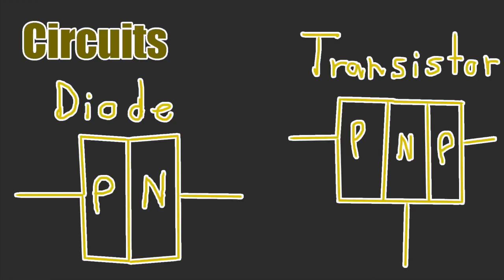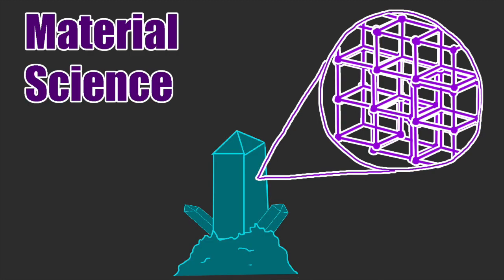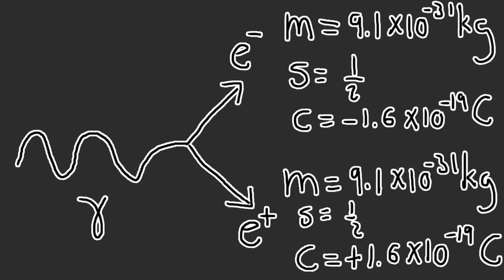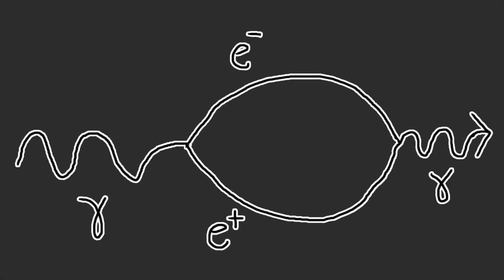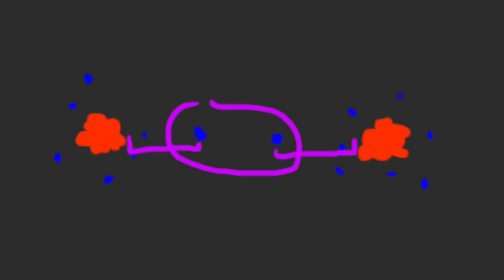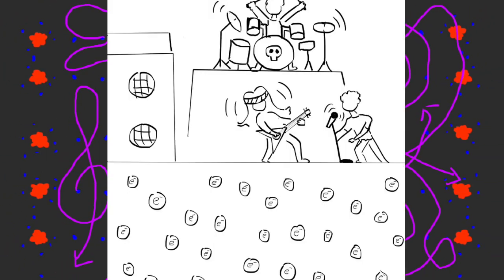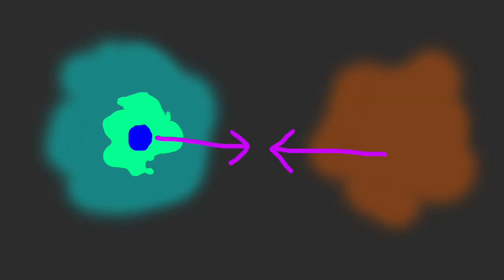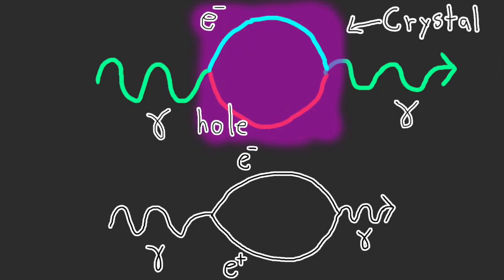The Crystal Universe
What if there were people living inside a crystal?